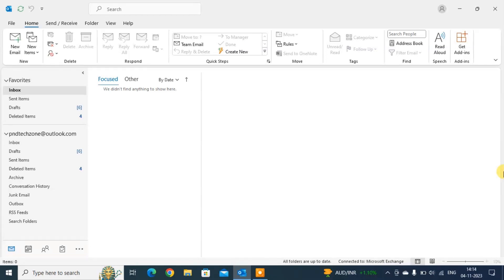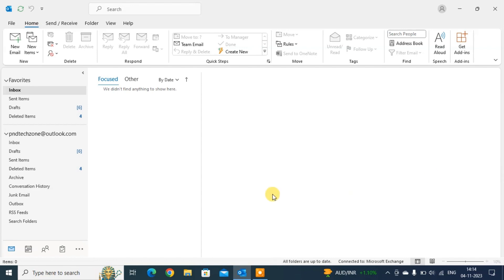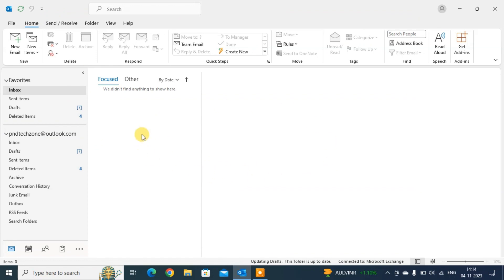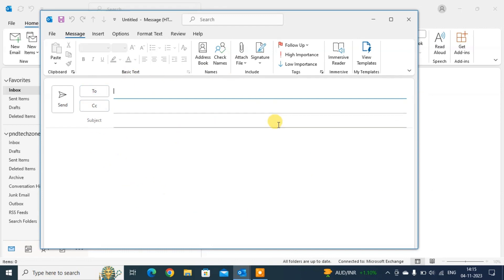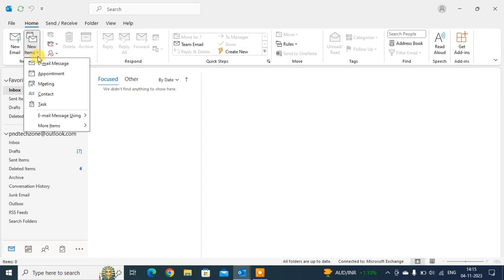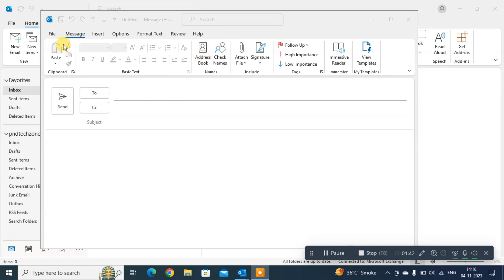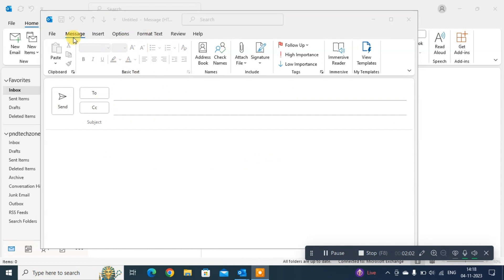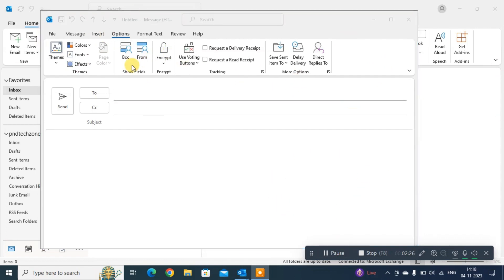How To Create New Mailbox In Outlook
Choose the File tab in the ribbon.
Choose Account Settings, then select Account Settings from the menu.
Select the Email tab.
Make sure the correct account is highlighted, then choose Change.
Choose More Settings  Advanced  Add.